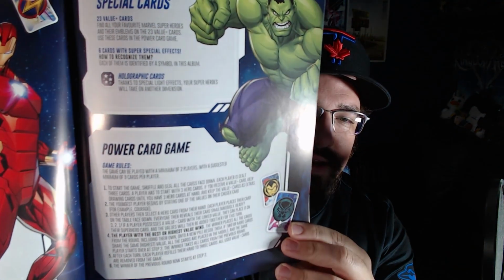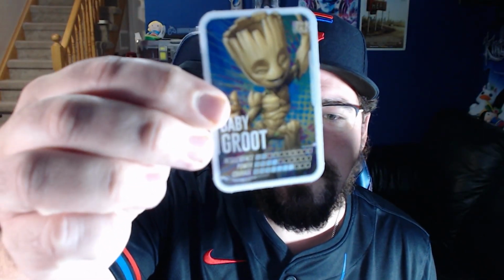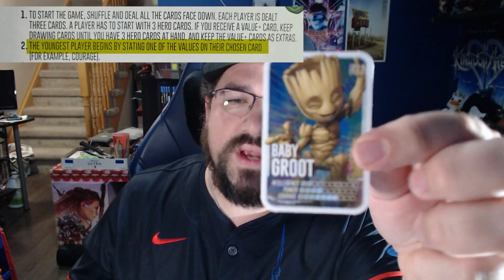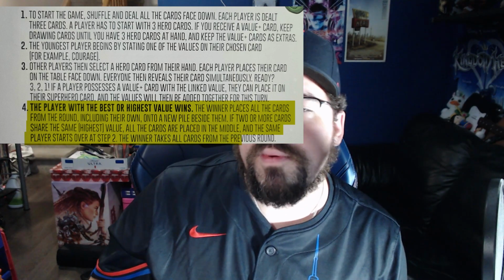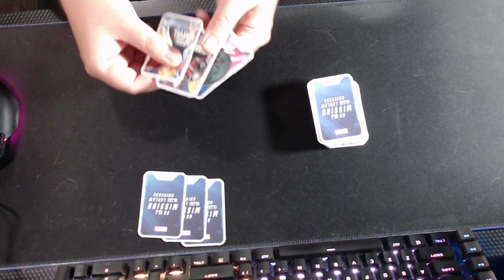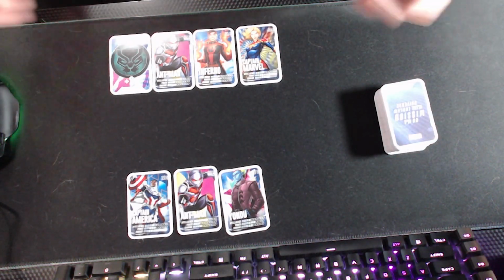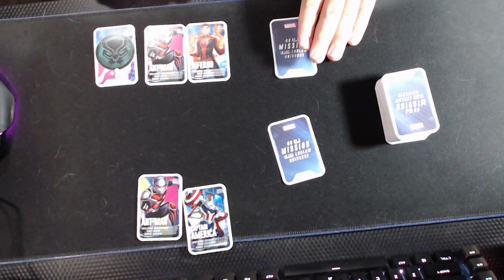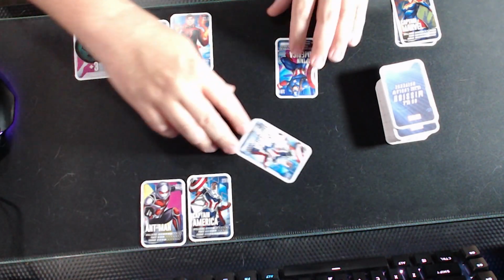How To Play The Power Card Game Full Instructions and Hands On! Loblaw Universe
The Loblaws group of companies has teamed up with Marvel for a cool promotion here in Canada! There are 90 cards to collect and you can play a fun little game with them. However to get the rules, you have to buy the $5 book, so here I'll read the full rules and show how you play!

Timestamps:
00:00 - Intro
00:36 - Rules
04:50 - Gameplay (Game 1)
07:36 - Gameplay (Game 2 Tie)
10:29 - Closing thoughts